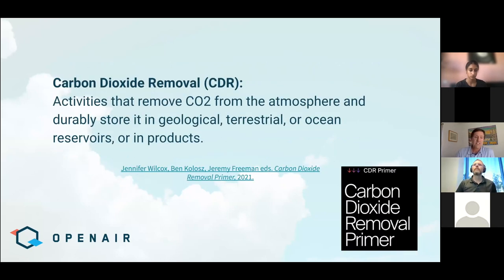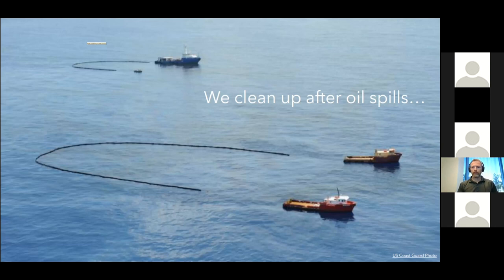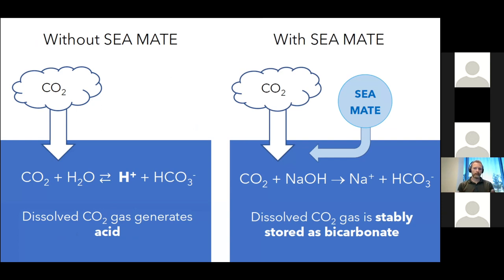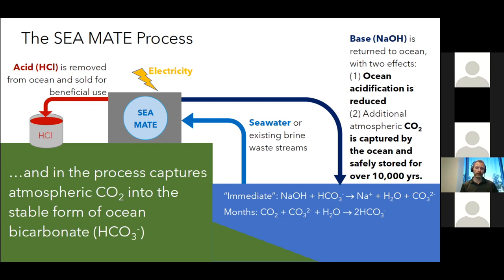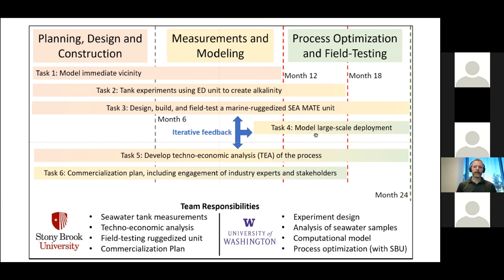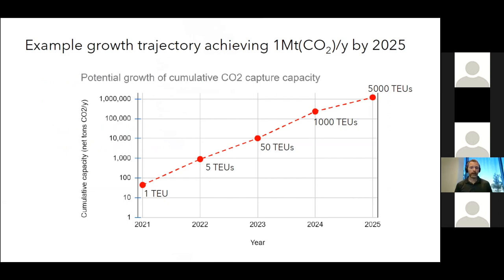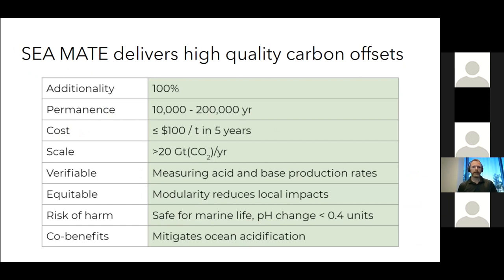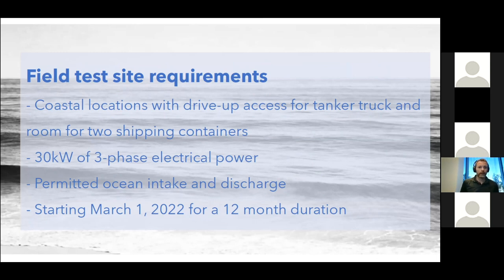This Is CDR EP06: SEA MATE with Matthew Eisaman, PhD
For this episode of This Is CDR we are pleased to welcome Dr. Matthew Eisaman (Stony Brook University) to review the oceanic carbonate cycle and present SEA MATE, an electrochemical alkalinity enhancement and CDR process he is developing.

Moderated by Toby Bryce (@wtbryce) and Megha Raghavan

MATTHEW EISAMAN is an Assistant Professor in the Electrical & Computer Engineering Department at Stony Brook University. Prof. Eisaman received an A.B. in physics from Princeton in 2000 (magna cum laude), a Ph.D. in physics from Harvard in 2006, was an NRC Postdoc at NIST from 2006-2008, a member of the research staff at Xerox PARC from 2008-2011, and a physicist at Brookhaven National Lab from 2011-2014. He holds 18 patents and has co-authored 33 papers with over 4000 citations. Over the past ten years, a significant part of Prof. Eisaman’s research effort has been spent developing negative emissions technologies that capture CO2 from the air using the natural ocean-atmosphere equilibrium.

FURTHER READING

"Using The Seas to Capture CO2", Entrevestor, June 20 2021

This Is CDR is a weekly online event series that explores the ever-widening range of carbon dioxide removal (CDR) solutions currently being researched, developed, and deployed, and contextualize them for policy proposals under development for New York, and other states and localities.

OpenAir is a distributed volunteer network dedicated to the advancement of carbon dioxide removal (CDR) solutions essential to solving the climate crisis. Our growing global community collaborates on shared “open source” missions in the areas of research and development, policy advocacy, and activist market development. Please join us!